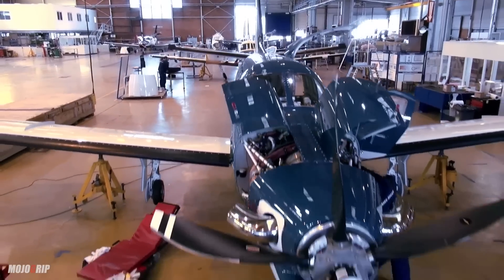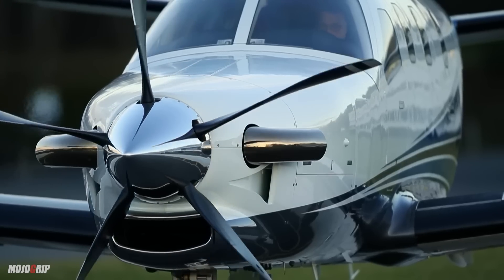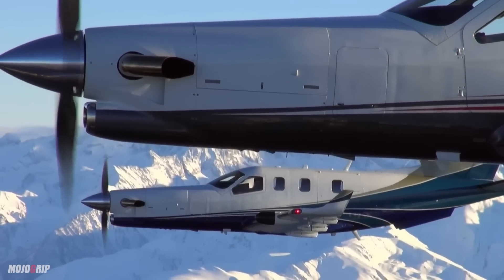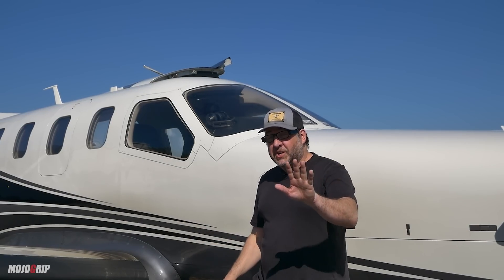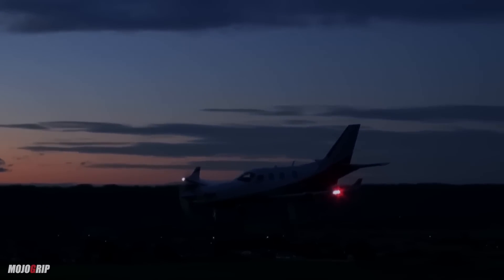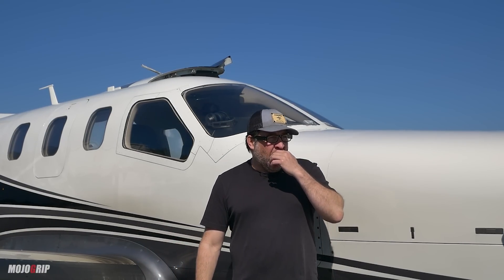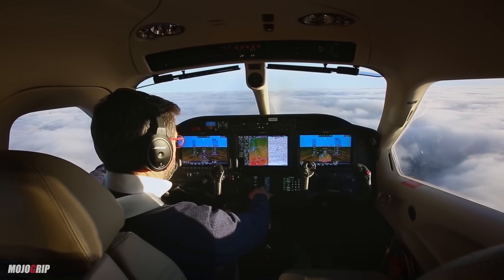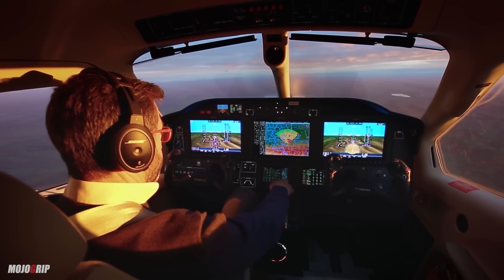This Is So Much Better Than A Jet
Both turboprop and jet aircraft have their own advantages and are suited for different purposes. However, there are several reasons why a turboprop aircraft, such as the TBM series, may be considered advantageous over a jet aircraft in certain situations:

    Fuel Efficiency: Turboprop engines are more fuel-efficient at lower altitudes and speeds. They are designed to operate efficiently in the slower flight regime, making them ideal for shorter distances and regional travel. Turboprops consume less fuel compared to jets, resulting in lower operating costs.

    Operating Costs: Due to their fuel efficiency and simpler engine design, turboprop aircraft generally have lower operating costs than jets. They require less maintenance, have longer intervals between overhauls, and their engines tend to last longer.

    Shorter Runway Requirements: Turboprops have the ability to take off and land on shorter runways compared to jets. This feature allows access to a wider range of airports, including those with limited infrastructure, which expands the number of available destinations.

    Versatility: Turboprops excel in operations to and from remote locations, such as smaller airports, airfields, or unpaved runways. Their rugged construction, combined with the ability to operate in a variety of weather conditions, makes them well-suited for utility missions, including medical evacuation, cargo transport, and surveillance.

    Comfort and Cabin Space: Turboprops generally offer more spacious cabins with larger windows and quieter interiors compared to smaller jets. This can provide a more comfortable and enjoyable flying experience for passengers, especially on shorter journeys.